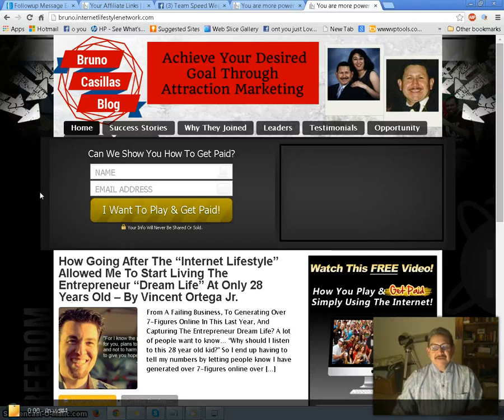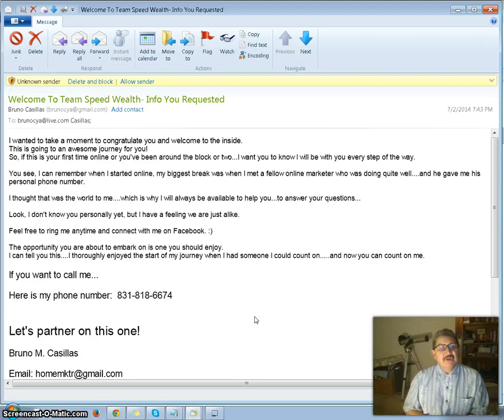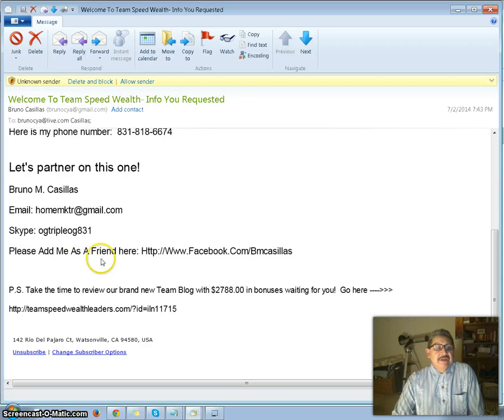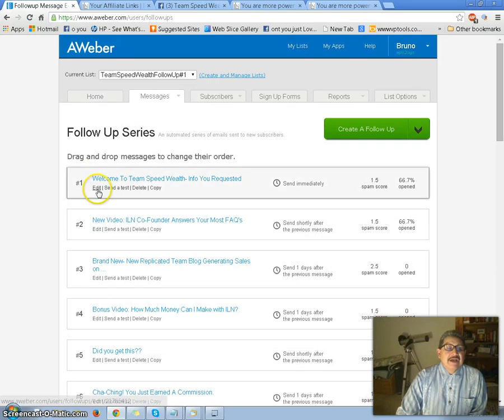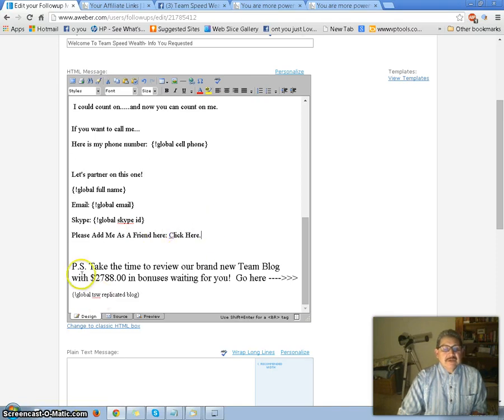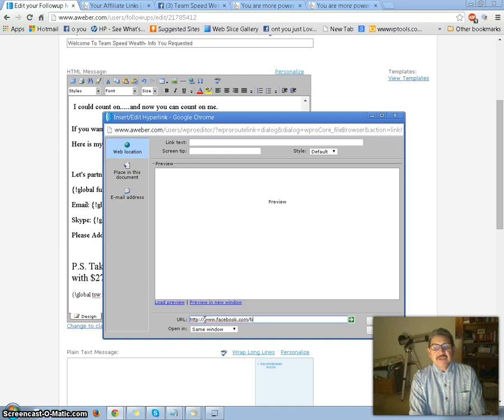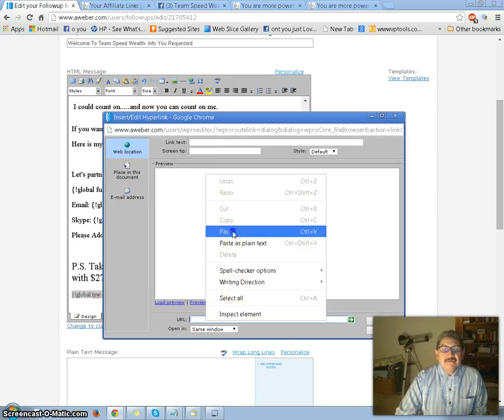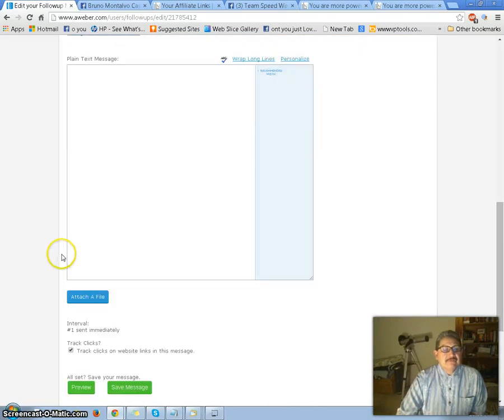‪How to Add a Clikable Link to Aweber Follow Up Email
How to add a Clikable link to you AWebber auto responder messages.